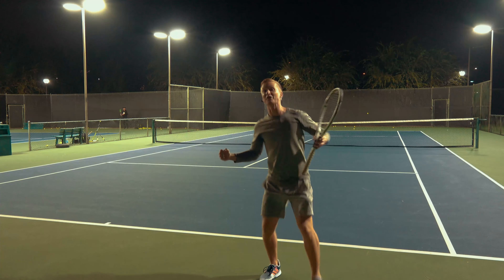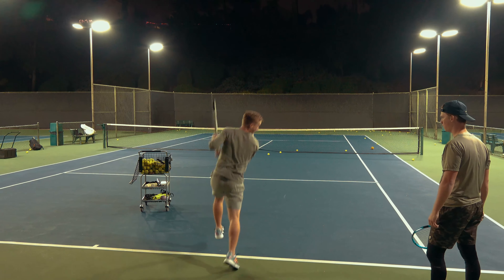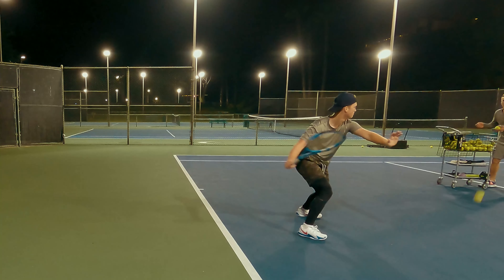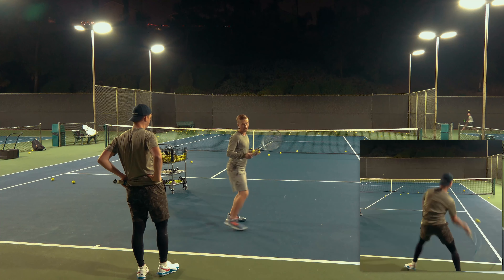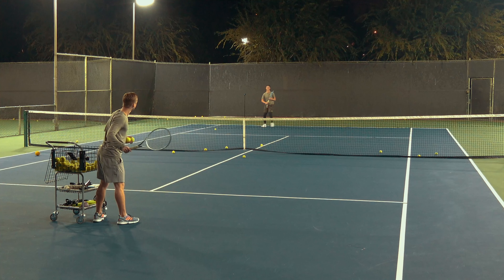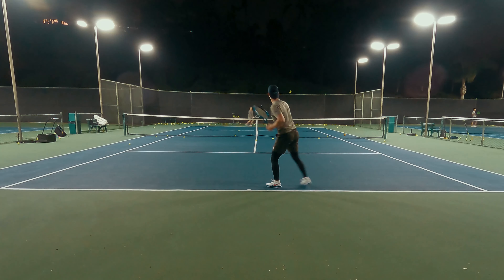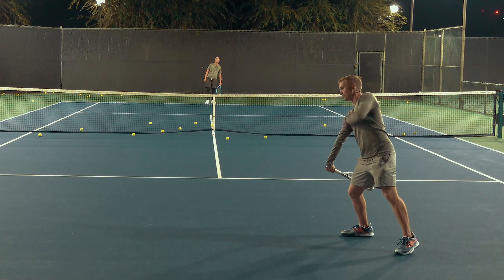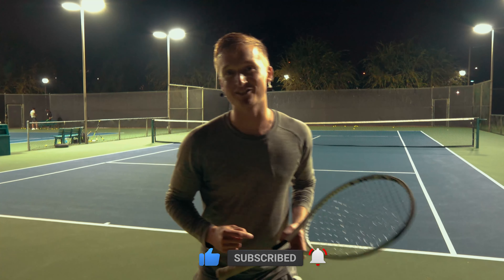Tennis ATP Forehand Technique | Easily Transform Your Forehand in 10 Minutes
🚀Want to TRANSFORM Your Forehand Using a Revolutionary NEW & Proven System?

In This Tennis Forehand Tutorial, Watch How Ty was able to transform his forehand and how you can too using the Tips, Technique & Drills in This video!

00:00 - Intro
00:33 - Technical Growth With Drills
04:33 - Feeding
06:11 - Live Rallies
07:32 - Inside Out Forehand Rallies
08:24 - Outro/Ty's Transformation